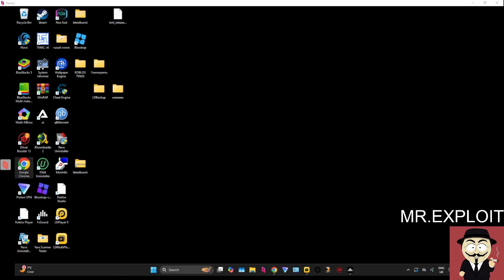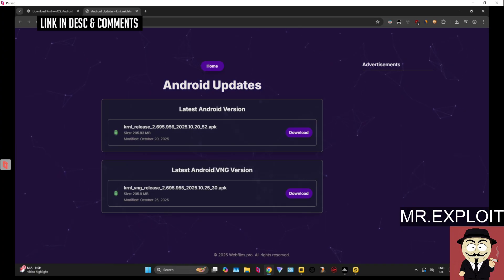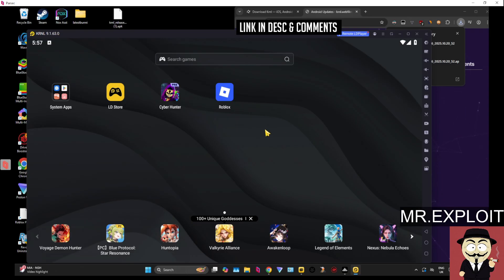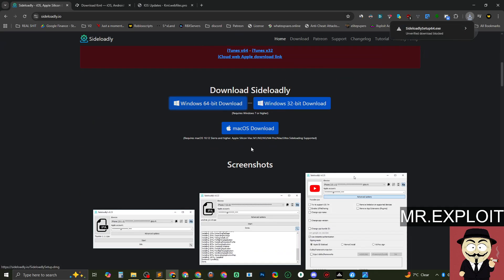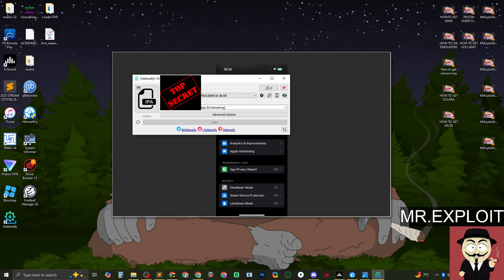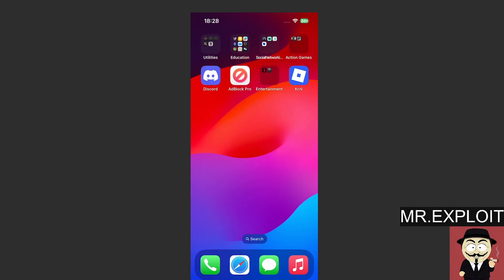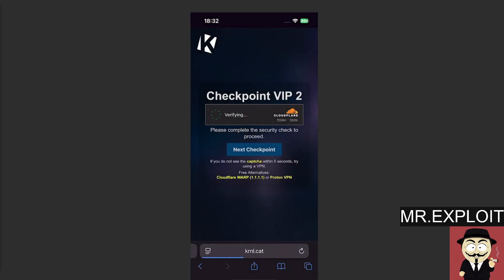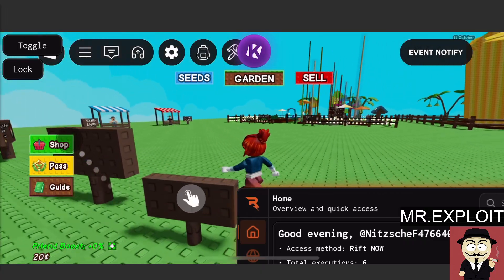KRNL ROBLOX EXPLOIT/EXECUTOR | HOW TO DOWNLOAD, INSTALL & EXECUTE SCRIPTS ON ROBLOX OCTOBER 2025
In this video I will be showing you how to safely get access to the highly popular FREE to use KRNL Roblox script executor in October 2025. This executor is very well known and although its maintained by people who aren't the original creators, it still works well enough to make a video about it.

Supports both iOS & Android devices with no Windows option yet.

Chapters:
0:00 Intro
0:58 Downloading KRNL - Part 1
1:50 Installing KRNL on Android - Part 2
2:30 Installing KRNL on iOS - Part 3
5:45 Using KRNL on iOS - Part 4
8:36 Outro